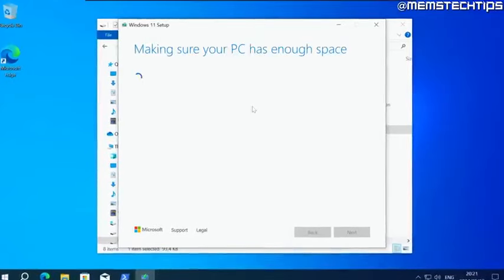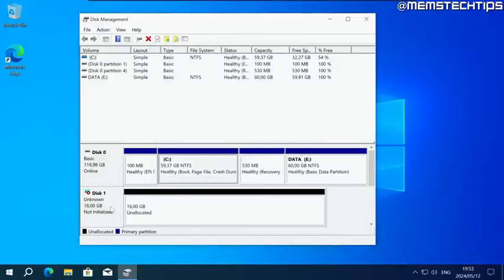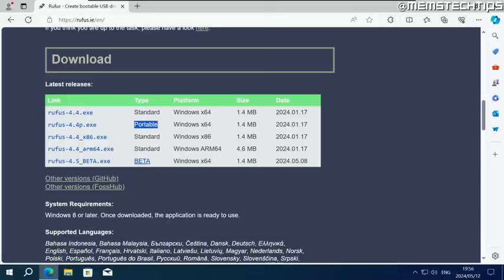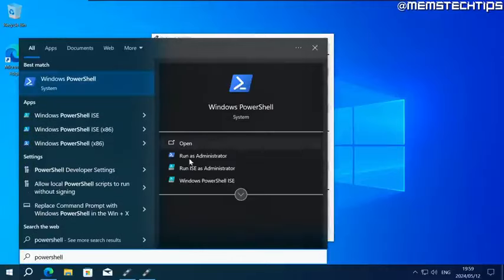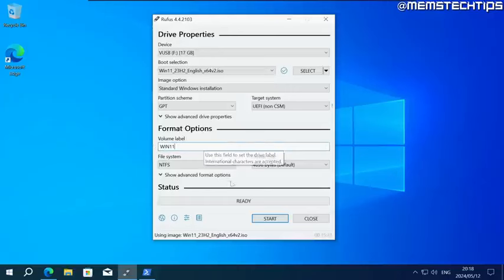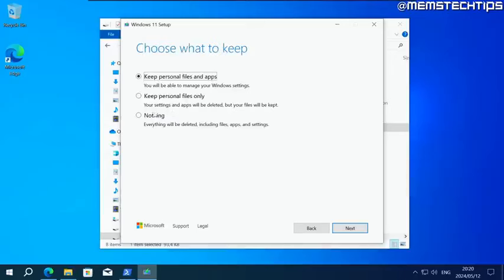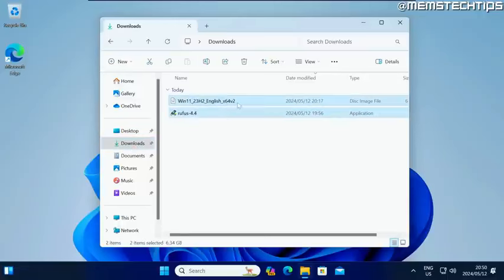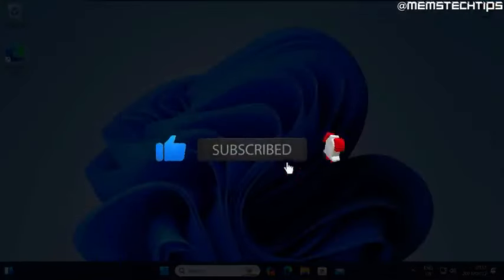How to Upgrade to the Latest Version of Windows 11 on ANY PC!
Ready to upgrade to the latest version of Windows 11 on ANY PC? In this detailed, step-by-step guide, we’ll show you how to easily upgrade your computer, even if it doesn’t meet all the official requirements! This video covers every aspect of upgrading to the latest version of Windows 11—from compatibility checks and installation tips to troubleshooting common issues. Don’t let outdated hardware stop you from enjoying the new features of Windows 11!

Topics covered in this tutorial include:
How to Upgrade Windows 11 on ANY PC – Get the Latest Version Now!
How to Upgrade to the Latest Windows 11 Version on ANY Device!
How to Upgrade Windows 11 on ANY PC – Step-by-Step Guide!
How to Upgrade Windows 11 on ANY PC – Fast and Easy!
How to Upgrade to Windows 11 – Latest Version on ANY Computer!
Easiest Way to Upgrade Windows 11 on ANY PC – Latest Update!
Upgrade to Windows 11: How to Get the Latest Version on ANY PC!
Step-by-Step Guide to Upgrade Windows 11 on ANY Computer!
How Anyone Can Upgrade to Windows 11 – Latest Version on ANY Device!
Want to Upgrade to Windows 11? Here’s How on ANY PC!

Get Windows 11 Upgrade – How to Install on ANY PC!
Step-by-Step Guide: Upgrade to Windows 11 on ANY PC!
Make ANY PC Windows 11 Ready – How to Upgrade Now!
DIY Guide: Latest Windows 11 Upgrade on ANY Computer!
Unlock Windows 11 Features – How to Upgrade on ANY PC!